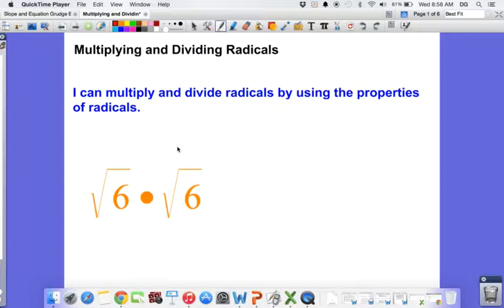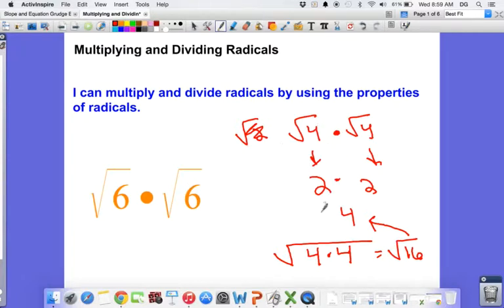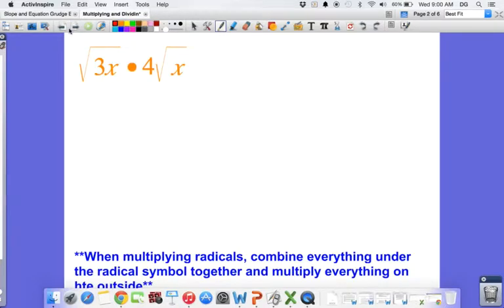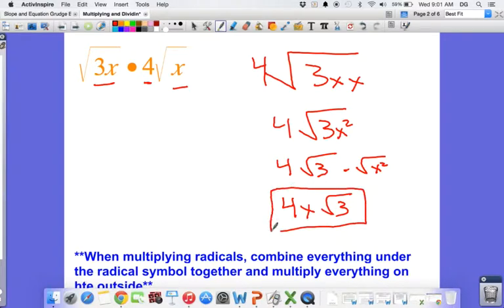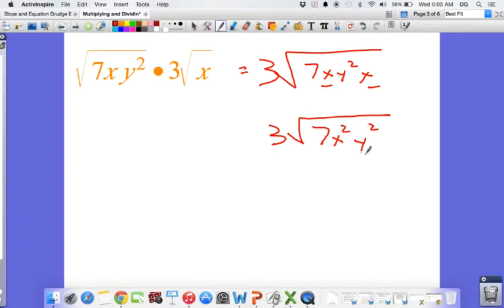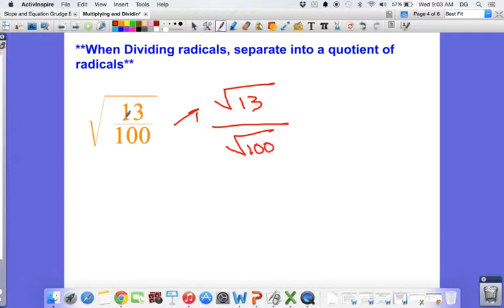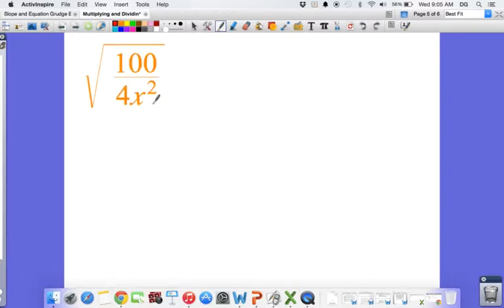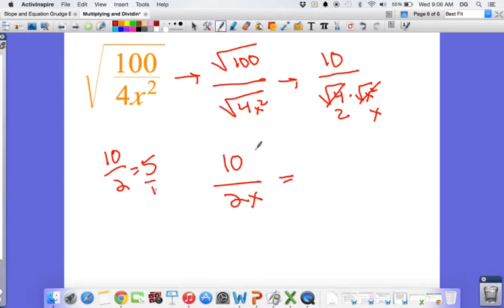Multiplying and Dividing Radicals